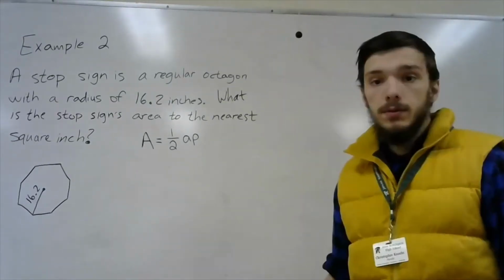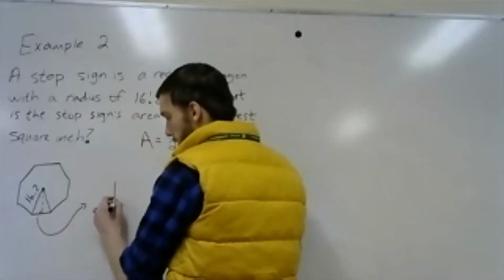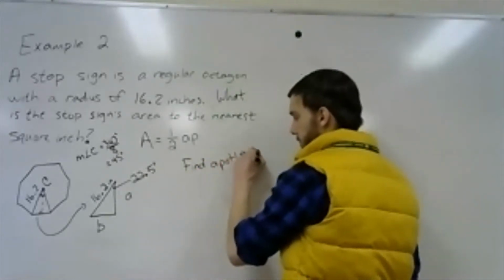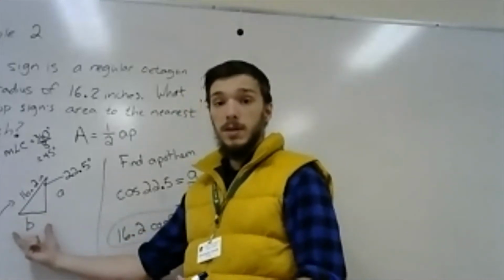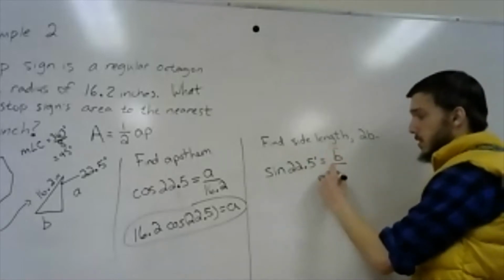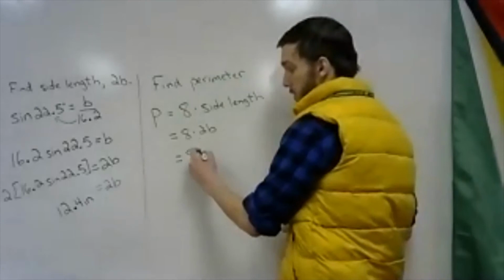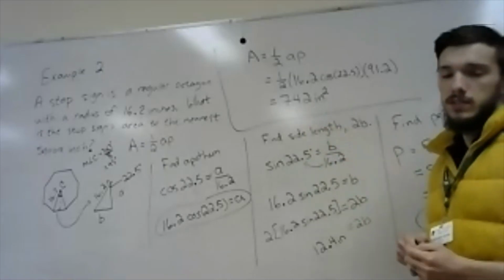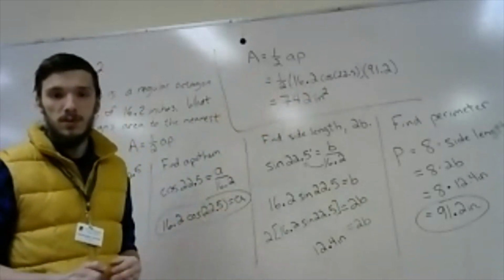Lesson 10.5 (Trigonometry and Area) Video #4